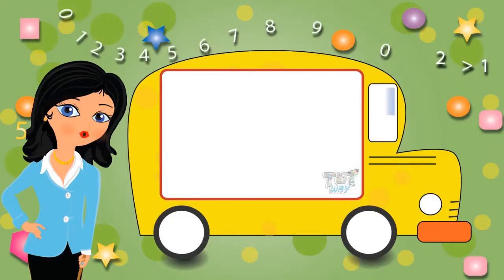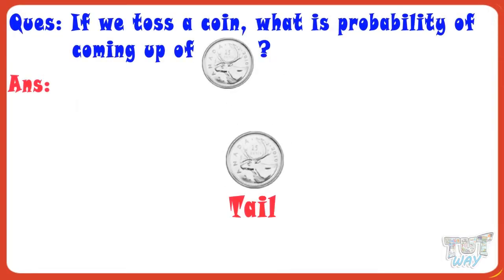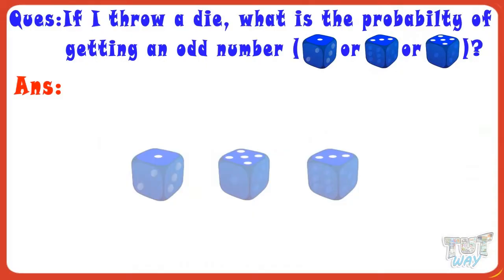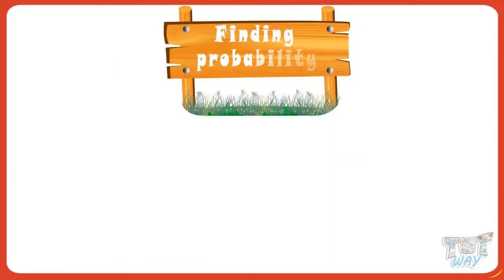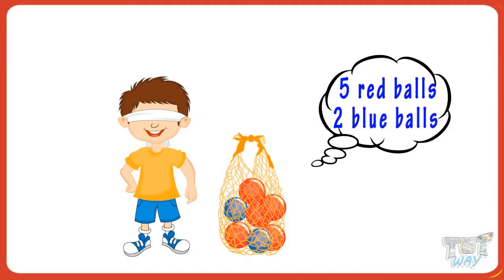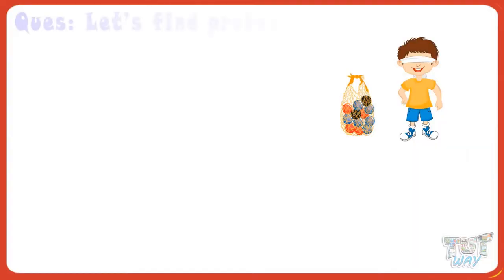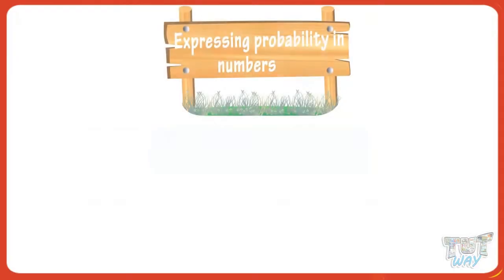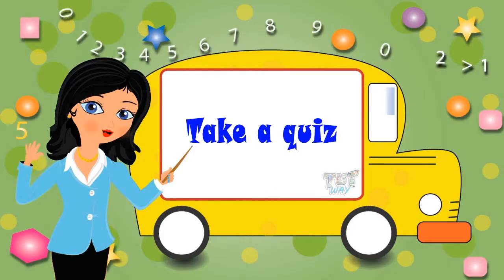Probability (Vol-4) Calculating Probability | Math | Grade-4,5 | Tutway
Enjoy learning :)